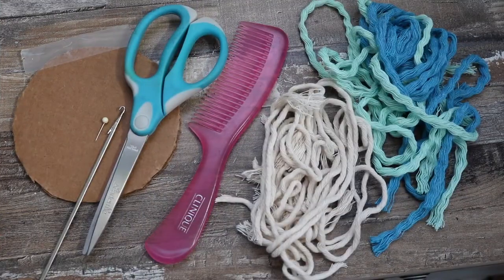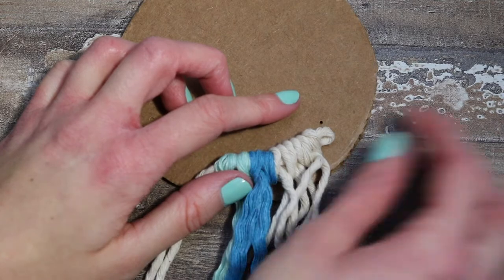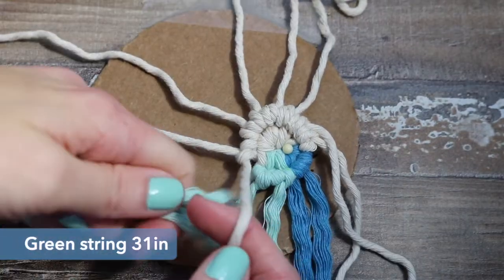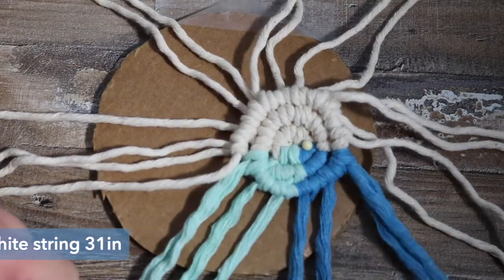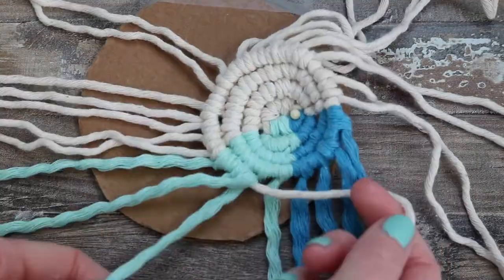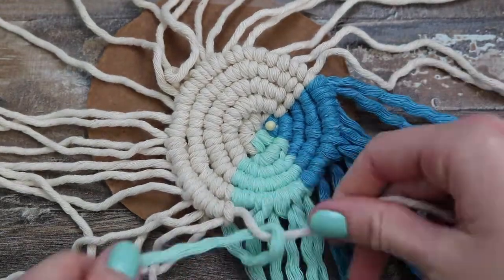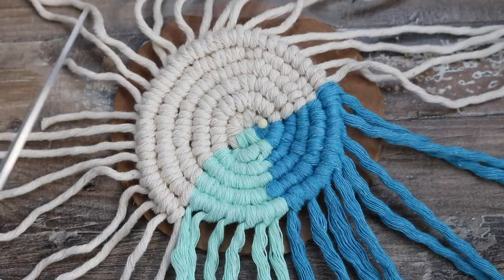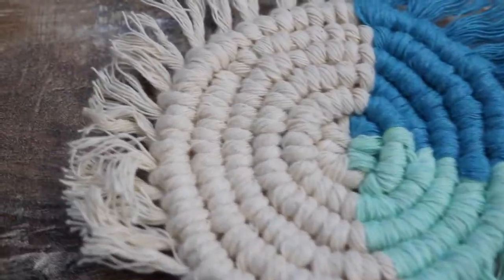DIY Macrame Coaster with Two Accent Colors | (Tutorial for Beginners)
Hey guys, in this video I’m showing you how to make a DIY macrame coaster. I hope you try it out and enjoy! :)

✧ Change the setting of my videos to 1080p HD for better quality

☾ SOCIAL MEDIAS: Let’s be friends! :)

FTC:
NERD STUFF:
✦ Camera: Canon EOS T6i
✧ Thumbnail: Fotojet or Befunky online photo editor
✦ Editing: iMovie
✧ credits: